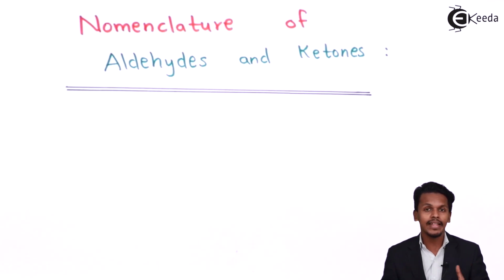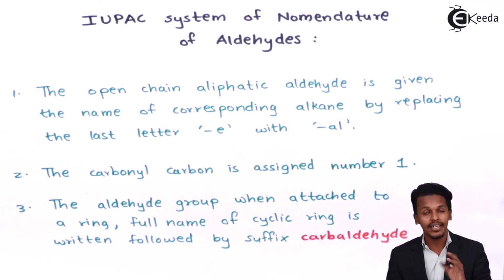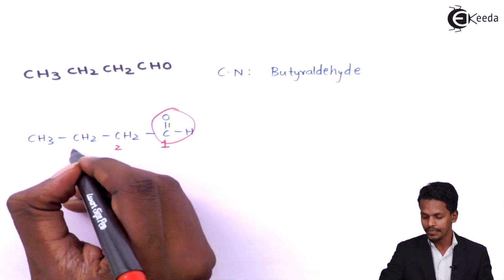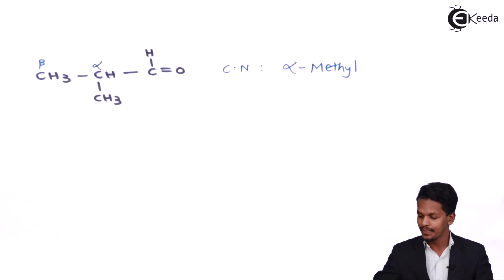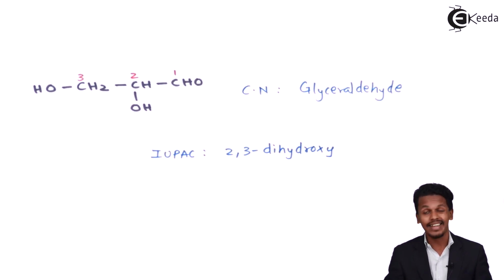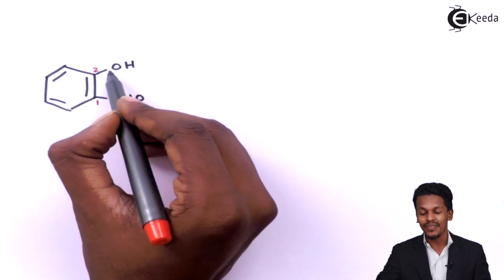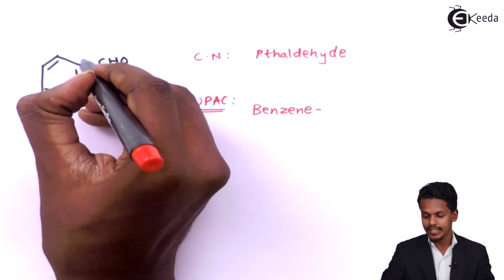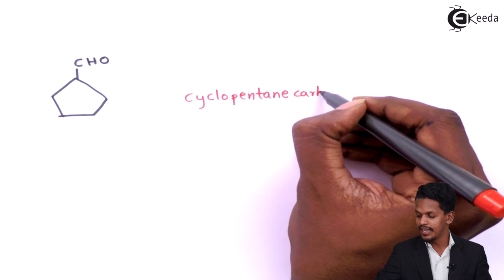Nomenclature of Aldehyde and Ketone Part 1 - Aldehydes, Ketones and Carboxylic Acids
Nomenclature of Aldehyde and Ketone Part 1 Video Lecture from Aldehydes, Ketones and Carboxylic Acids Chapter of Chemistry Class 12 for HSC, IIT JEE, CBSE & NEET.

Happy Learning : )